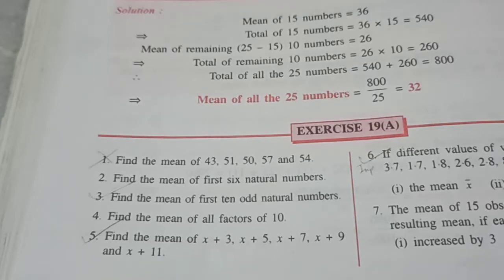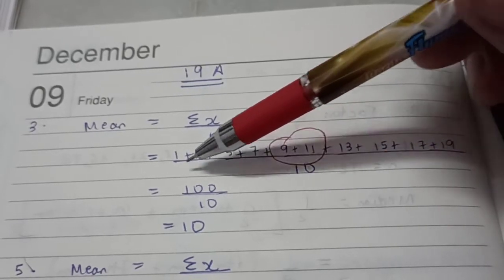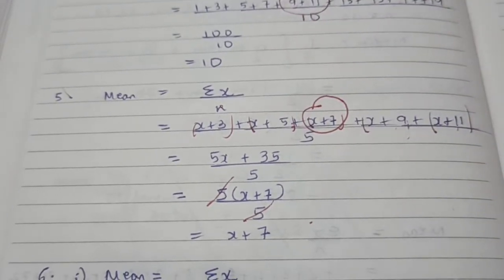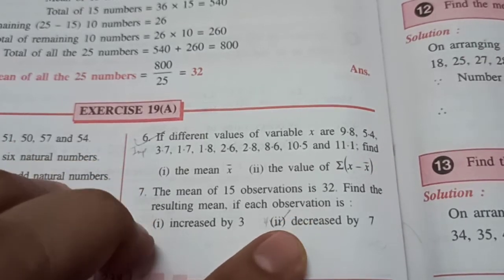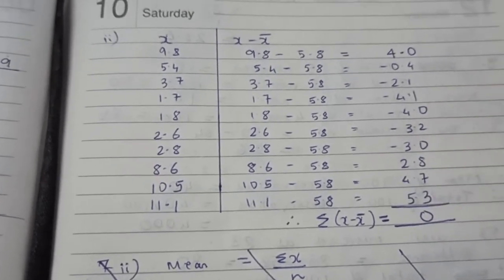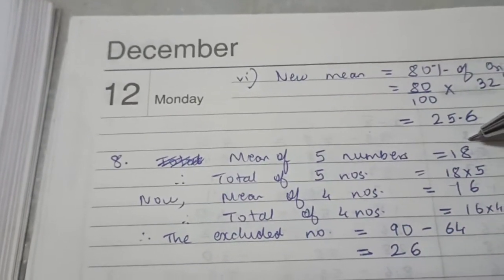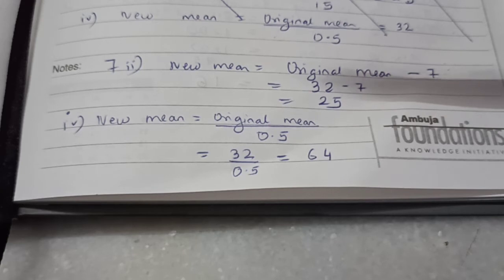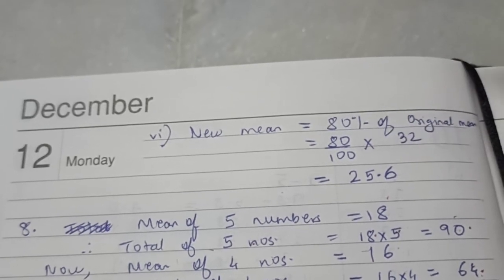9th std. ICSE Math ch. 19A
Hi,
This video has an explanation of 9th std. ICSE Math ch. 19A.